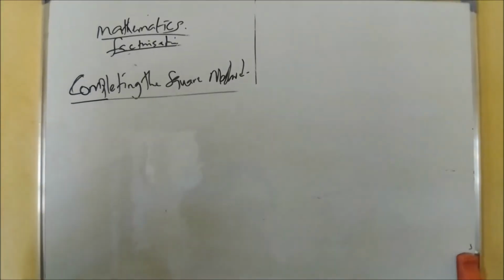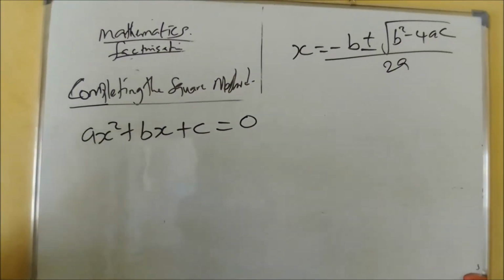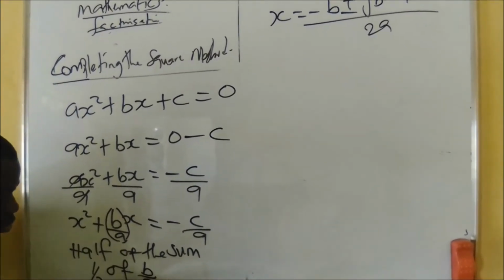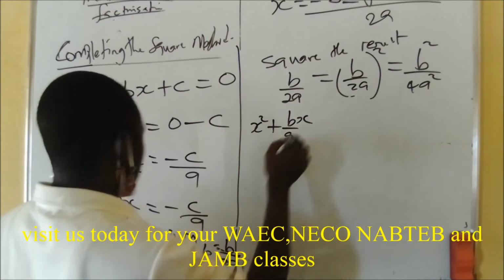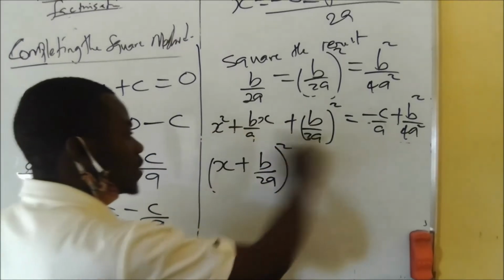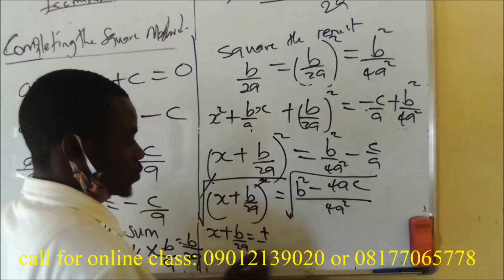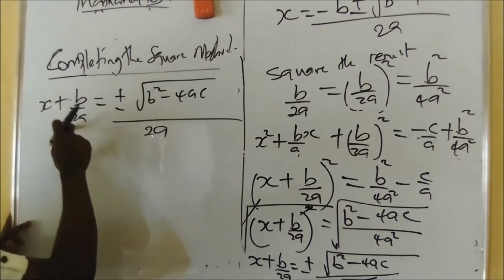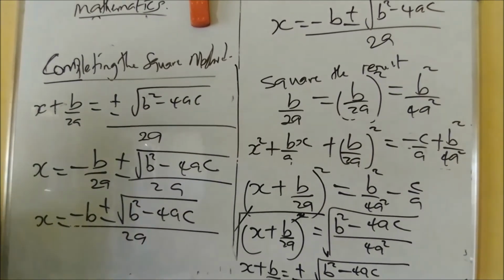Completing the Square